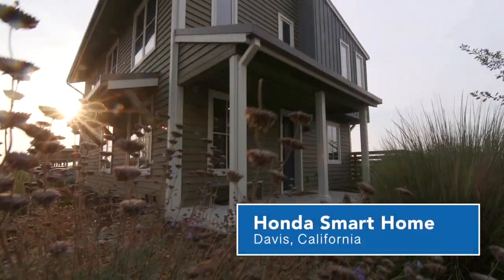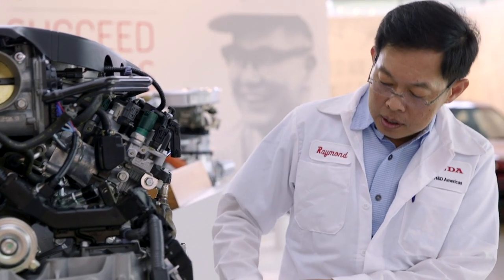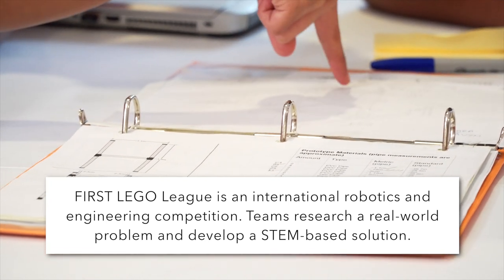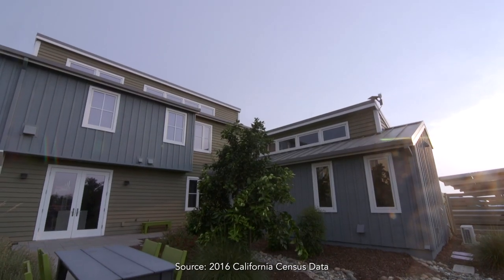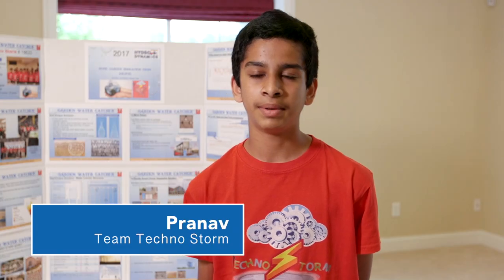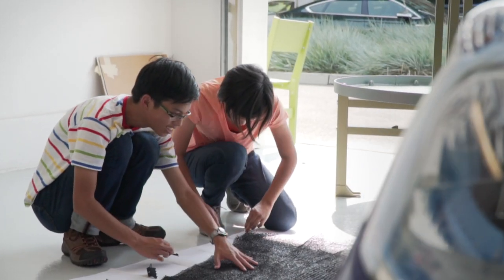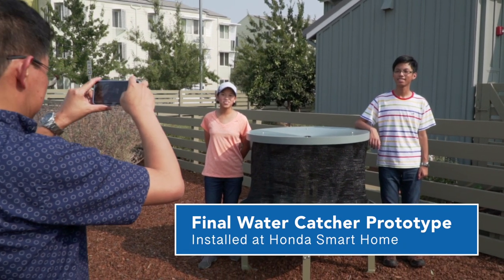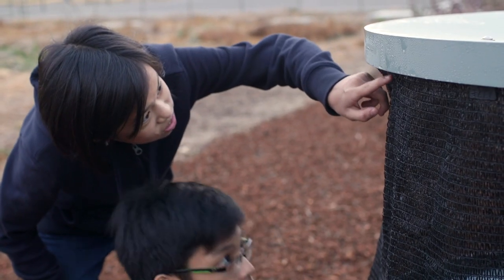Honda Smart Home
Honda R&D Americas engineer Raymond Khouw mentors a group of middle school students who developed a water catcher device that utilizes a special mesh to capture moisture from the air and use it to water home gardens. The Ohio-based students submitted the idea to the Honda Smart Home project leader and worked with him to install and evaluate the prototype at Honda Smart Home in Davis, California.